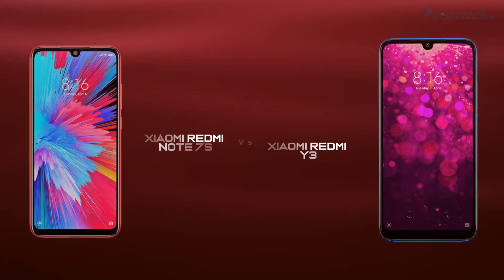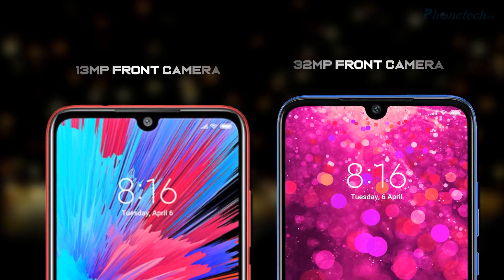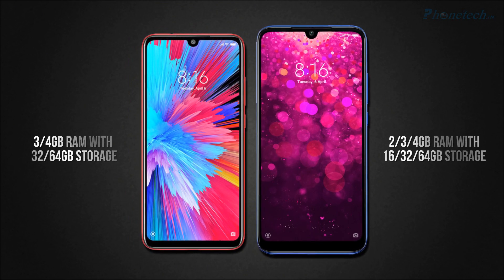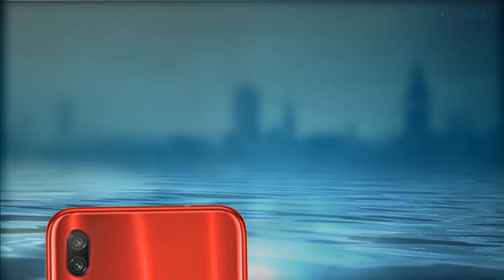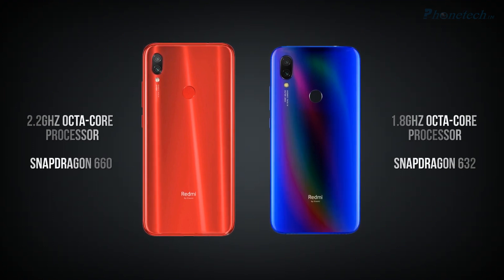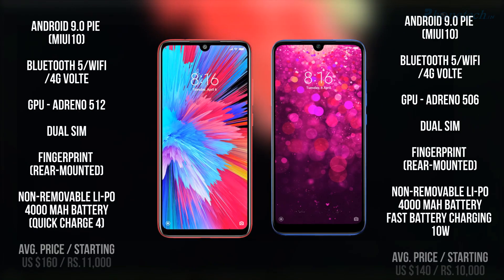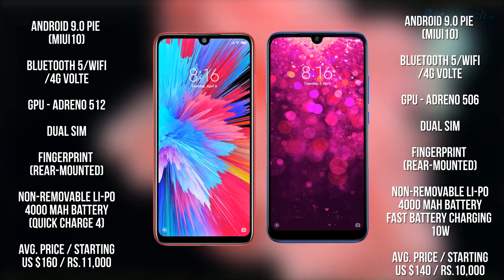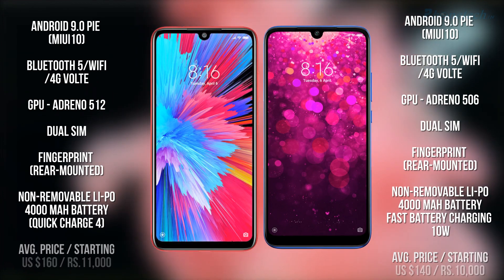Xiaomi Redmi Note 7s Vs Xiaomi Redmi Y3 Specs, Price Comparison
Xiaomi Redmi Note 7s Vs Xiaomi Redmi Y3